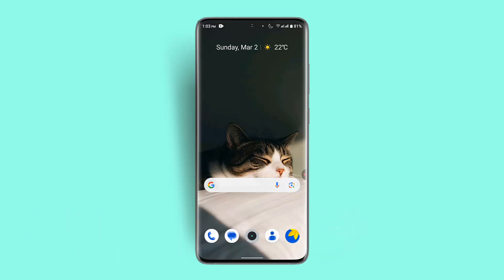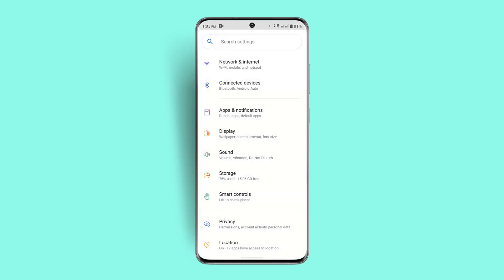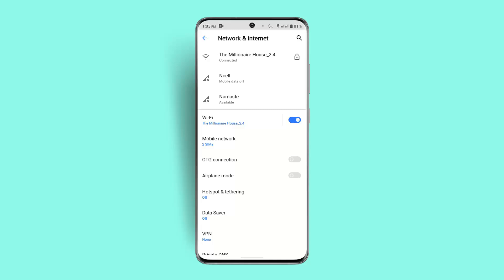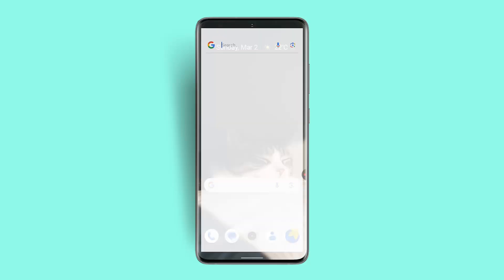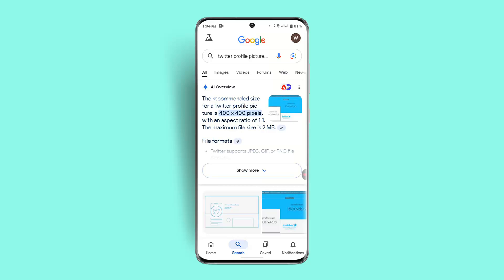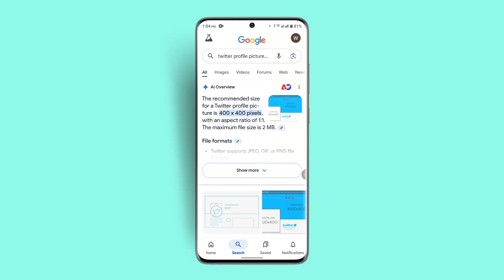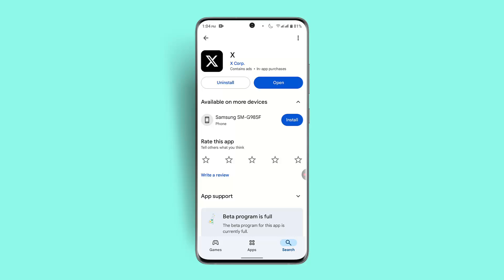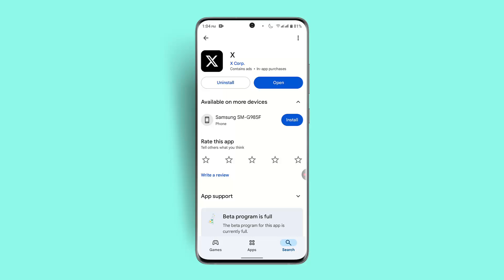How To Fix Blurry Profile Picture On Twitter App !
If your profile picture appears blurry on the X (formerly Twitter) app, this video will guide you through the steps to fix the issue. A blurry profile photo is often caused by low-resolution images, incorrect formatting, poor internet connection, or outdated app versions. Here’s how you can resolve it.

First, check your internet connection. Slow or unstable networks can cause images to upload at a lower quality. Go to your device settings, navigate to "Network & Internet," and ensure you’re connected to a strong Wi-Fi or mobile data network. Restarting your connection may help.

Next, ensure you’re using a high-resolution image that meets X’s recommended profile picture size. The ideal resolution for a profile photo is **400 x 400 pixels** in a **1:1 ratio**. Additionally, supported formats include **JPEG, PNG, and GIF (non-animated)**. If your image doesn't meet these criteria, resize or convert it using an online tool before uploading.

If the issue persists, check for app updates. Open your app store, search for "Twitter" or "X," and update the app if needed. Using an outdated version can sometimes cause display issues.

Another solution is to try uploading a different photo. If one specific image appears blurry, testing with another file can help determine if the issue is with the image itself.

If none of these methods work, restart your device. As a final step, uninstall and reinstall the X app to clear any potential glitches.

Following these steps should help resolve the blurry profile picture issue on X.

Timestamps:
0:00 Introduction
0:12 Checking internet connection
0:30 Uploading a high-resolution image
0:49 Updating the X app
1:10 Trying a different image
1:24 Restarting or reinstalling the app
1:36 Conclusion